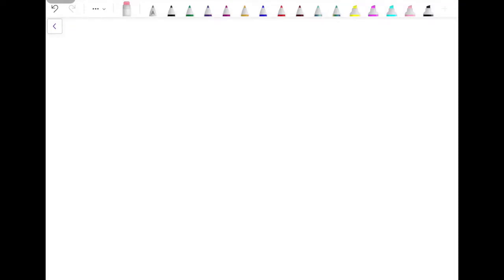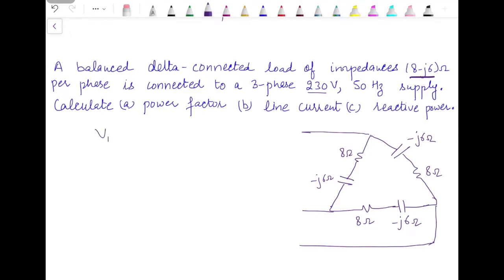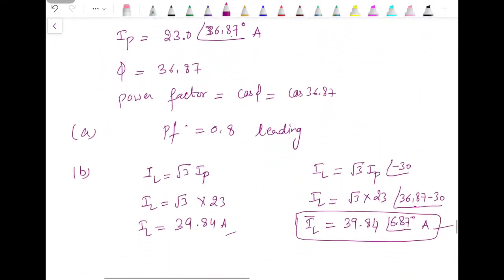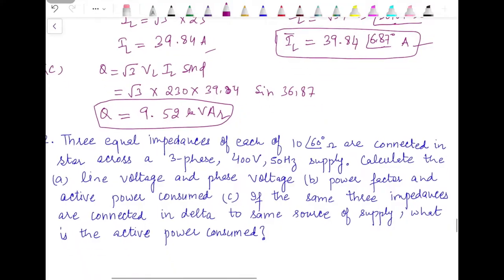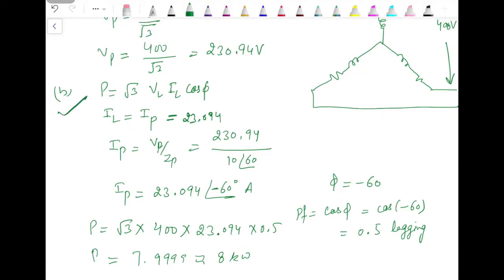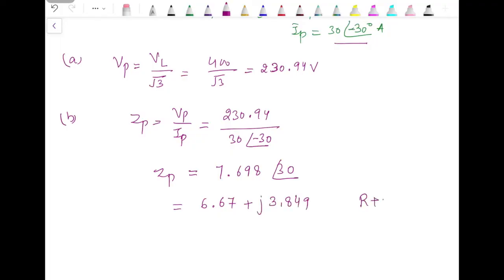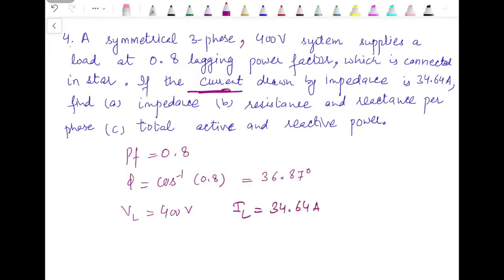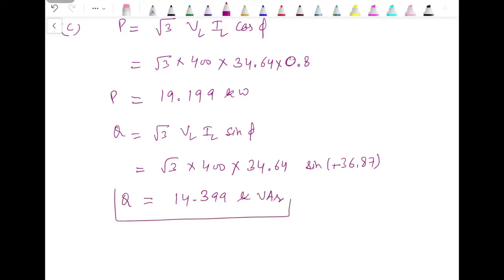Three-phase supply numerical example 1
In this video understand the application of various relationships between line and phase quantities in star and delta connected three-phase system. This video has 4 different numerical problems of 3-phase star and delta connected systems.